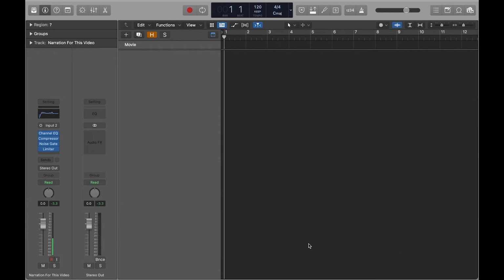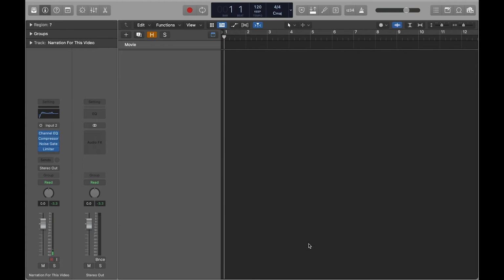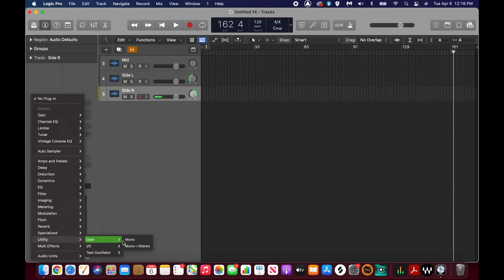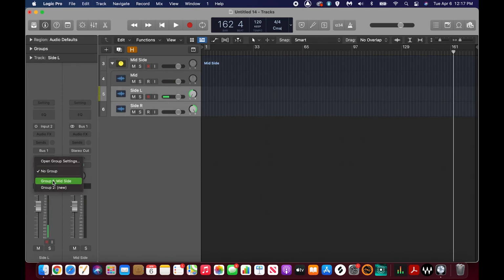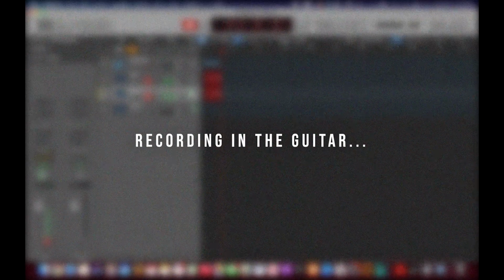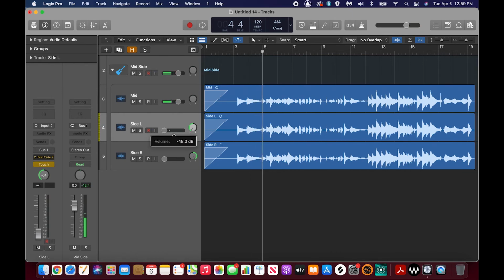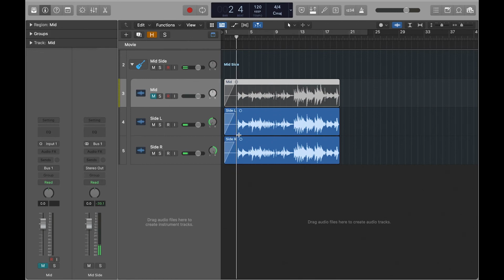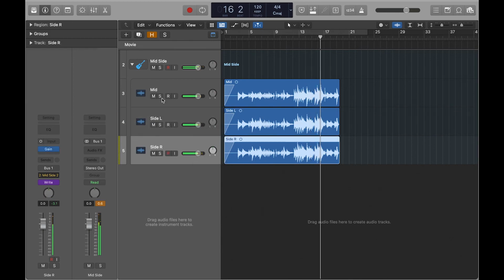Mid/Side Recording in LOGIC PRO X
In this tutorial, we'll dive into the Mid-Side recording technique, which generally employs both a Cardioid and a Figure-8 microphone. This method taps into mathematical principles (The process of matrixing the Mid and Side signals: in post-production or during decoding, the Mid signal is added and subtracted with the Side signal to produce the Left and Right stereo channels) and psychoacoustic principles (how humans perceive the spatial characteristics of sound, especially in terms of width and depth, as manipulated by the balance between the Mid and Side signals) to craft a rich and adaptable stereo image, renowned for its mono compatibility.

For this video, I'm using a Clarett 2Pre Thunderbolt interface, a 2017 MacBook Pro, and I've exclusively chosen Aston microphones for their bright, modern sound which, especially on the Mini Martin I'm using, delivers a full yet sharp tone. Specifically, I'm working with the Aston Origin as the Cardioid microphone and the Aston Spirit for the multipattern Figure-8. These mics offer incredible quality without breaking the bank.